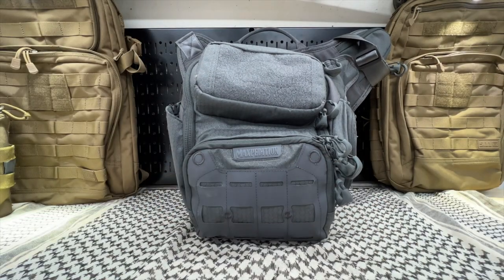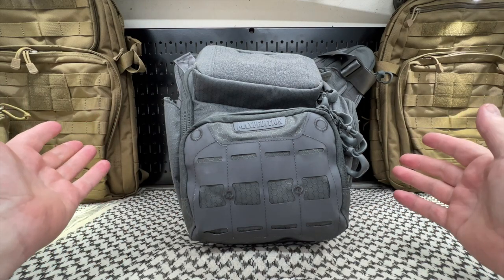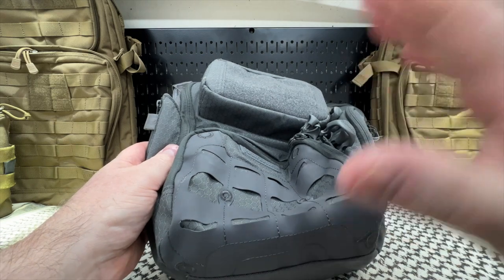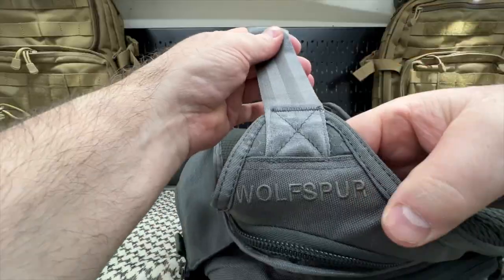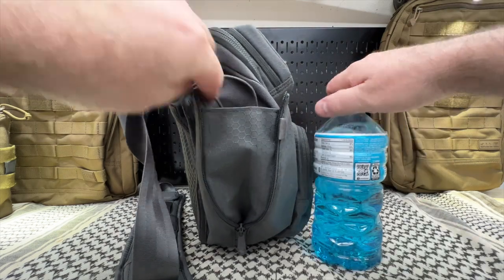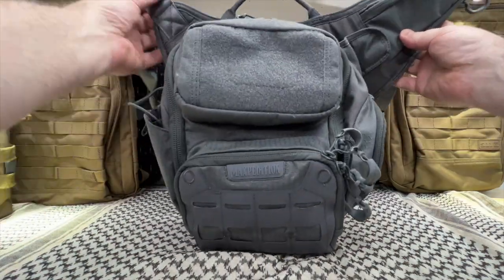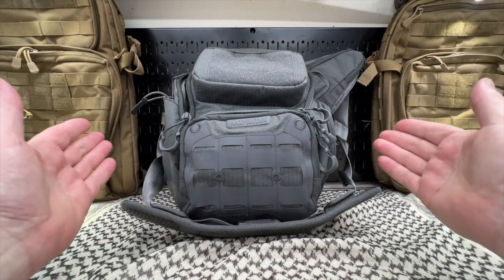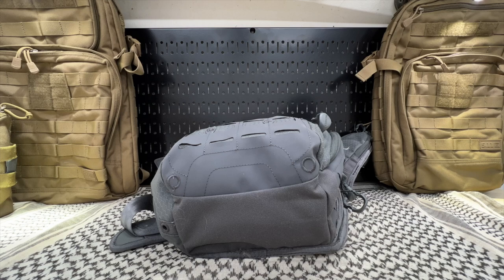I Can't Recommend the Wolfspur v2.0 Crossbody Shoulder Bag from Maxpedition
In this video, we take a closer look at the Wolfspur v2.0 Crossbody Shoulder Bag from Maxpedition. Designed with everyday carry in mind, this sleek and versatile bag offers a range of features that make it perfect for commuters, travelers, and outdoor enthusiasts alike. Whether you're looking for a reliable bag for your daily commute, a versatile travel companion, or a rugged pack for your next outdoor adventure, the Wolfspur v2.0 Crossbody Shoulder Bag from Maxpedition is sure to meet your needs.